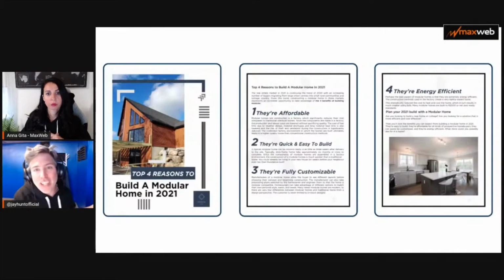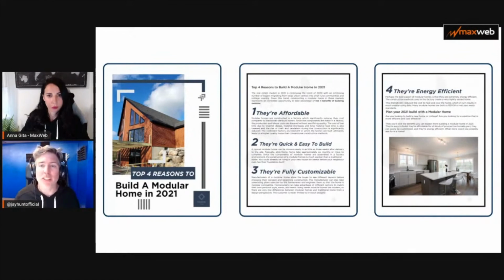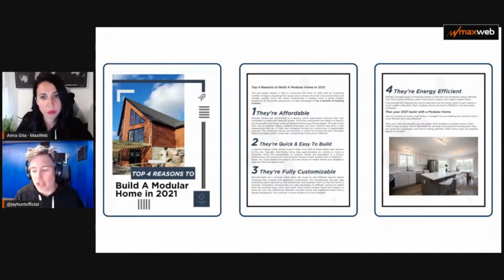How To Create a Lead Magnet | TDH 082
📽️ ABOUT THIS VIDEO :

In this week's episode of the Digital Hunter, Jason is a guest with MaxWeb and talks savvy digital marketing. How do you create a lead magnet? Watch today's episode to find out!

💡  CHECK OUT EVERYTHING WE HAVE TO OFFER TODAY!